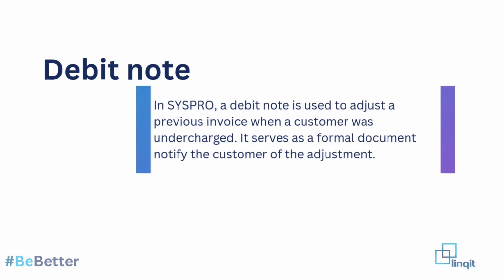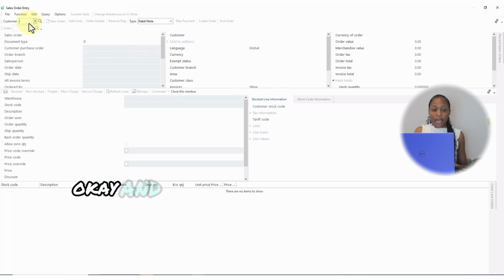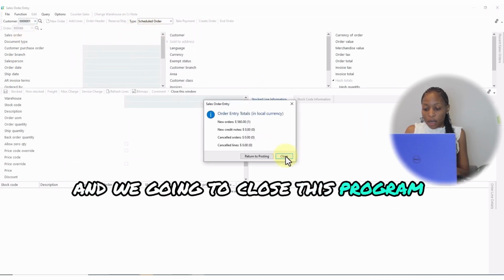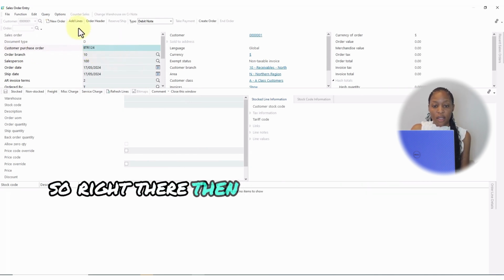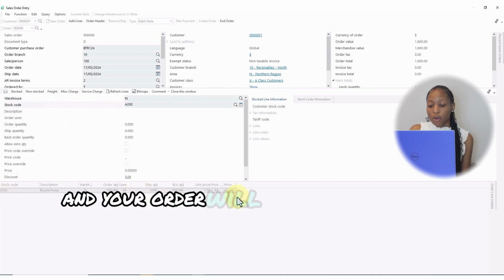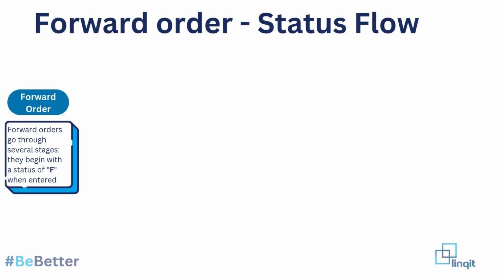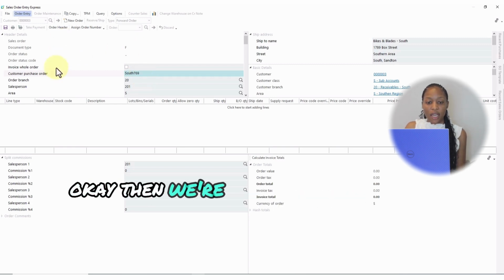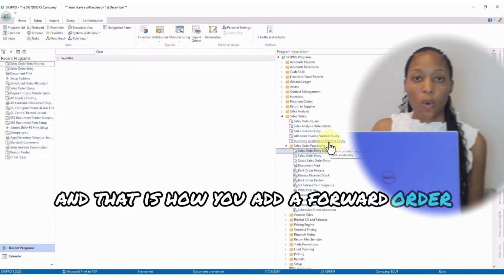SYSPRO Sales Order: Debit notes and Forward notes.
In this video, we explore the essential steps for managing debit notes and forward orders in SYSPRO. Watch as we cover the Debit Note—Status Flow, including detailed guidance on adding a debit note with no quantity and adding a debit note linked to an invoice. We also explore the Forward Order—Status Flow and provide a step-by-step guide for adding a forward order. Whether new to SYSPRO or looking to refine your sales order processes, this video offers practical tips and insights to streamline your workflow.

00:00 Introduction
00:12 Contents
00:36 Debit Note - Status Flow
01:12 Adding a Debit Note with No Quantity
02:40 Adding a Debit Note Linked to an Invoice
04:59 Forward Order - Status Flow
05:49 Adding a Forward Order